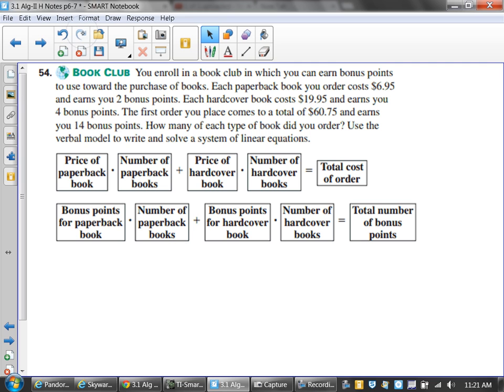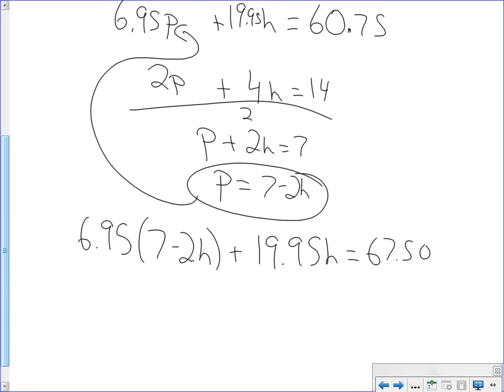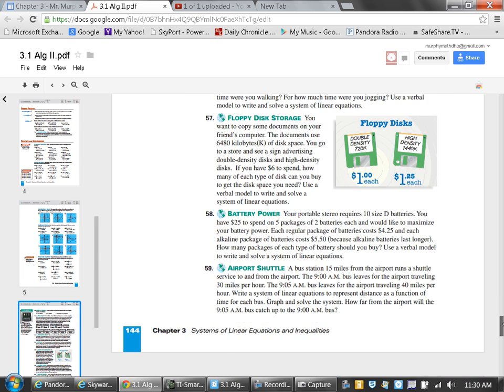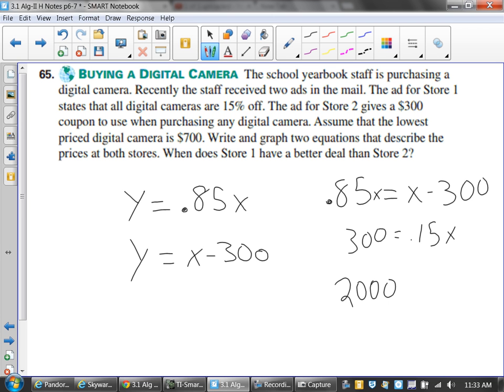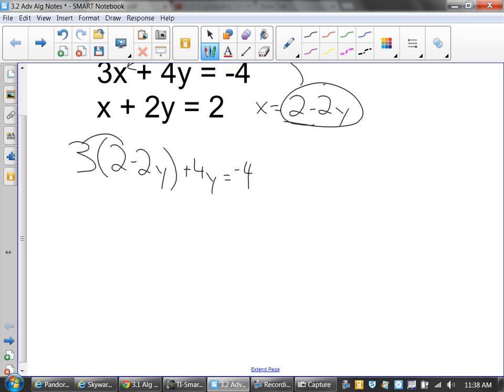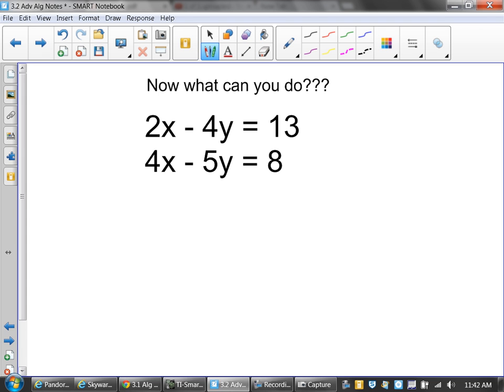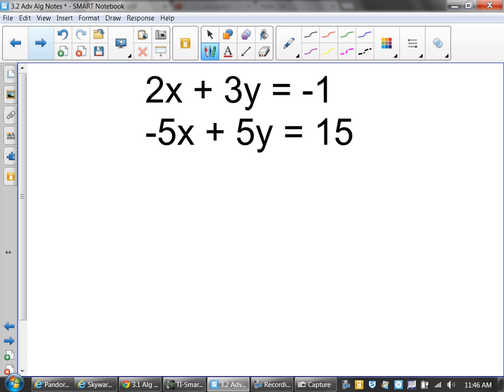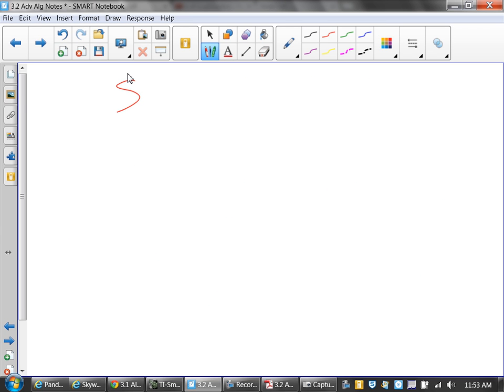September20 3 2 p 6 7